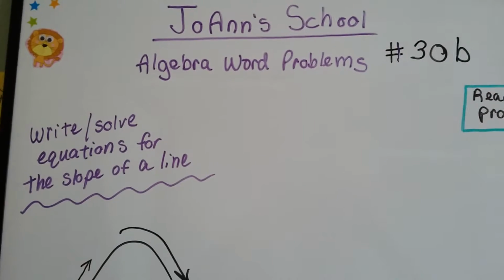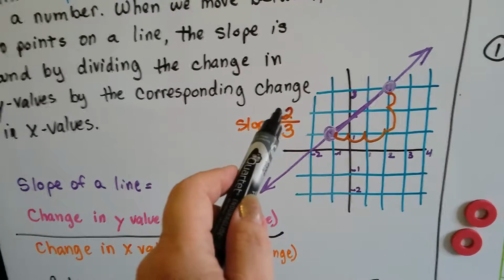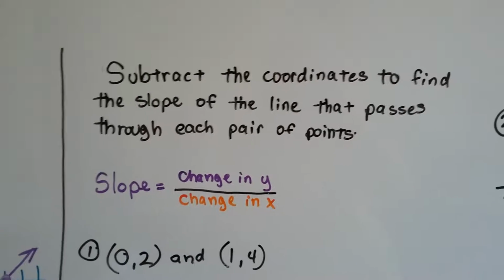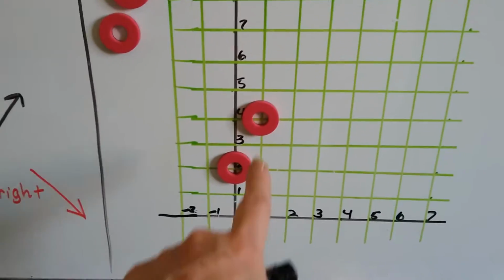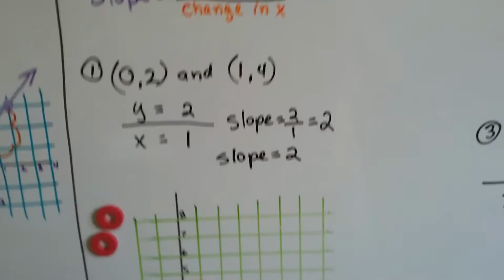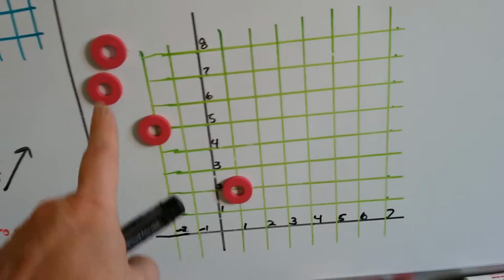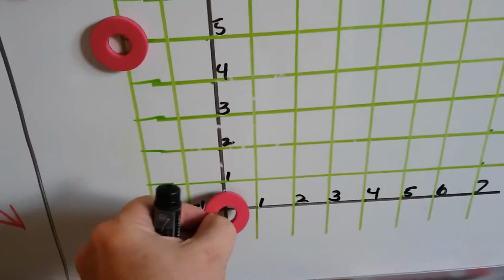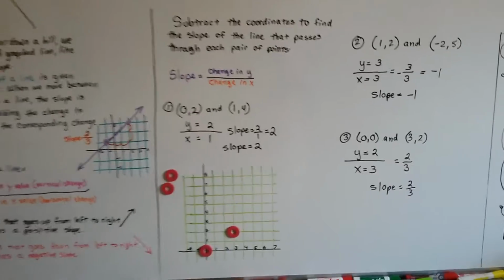Intro Algebra Word Problems 30b - Part 2, Write, solve for Slope of a line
More about how to write and solve word problem equations for the slope of a line.